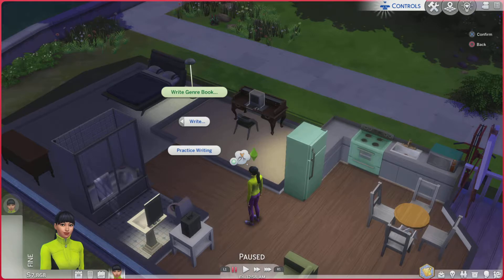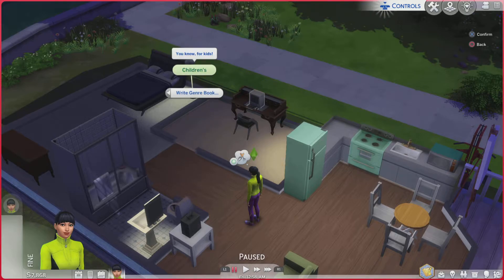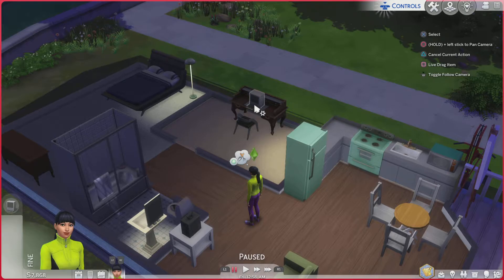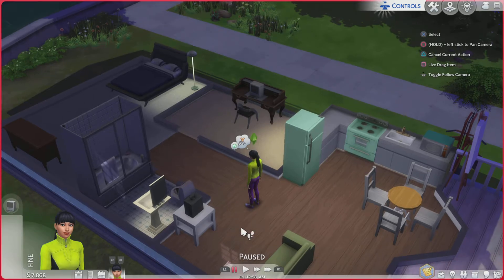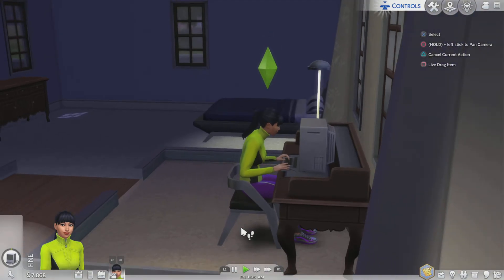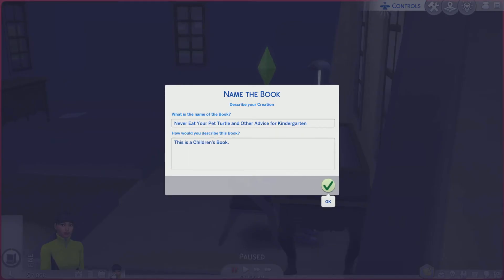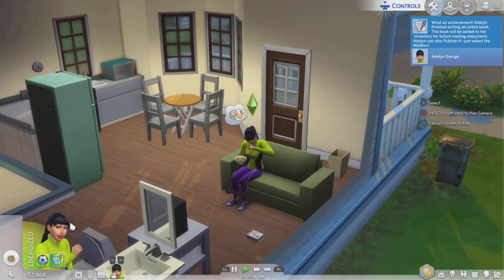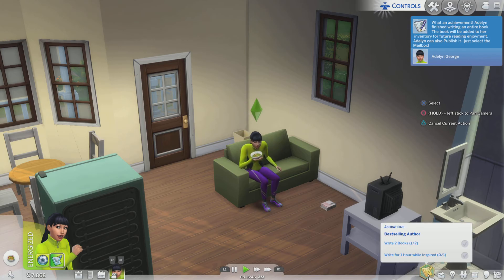The Sims 4 How to write a book. SUPER EASY TUTORIAL for PlayStation!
The video is intended for, but not limited to, beginners. Instructions for the PlayStation. Step by step instructions on how to write a book.